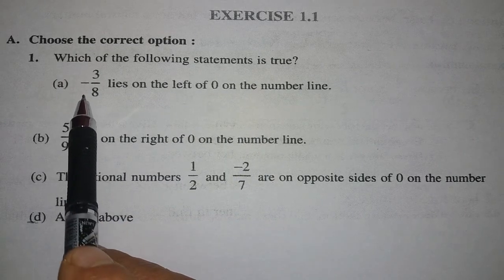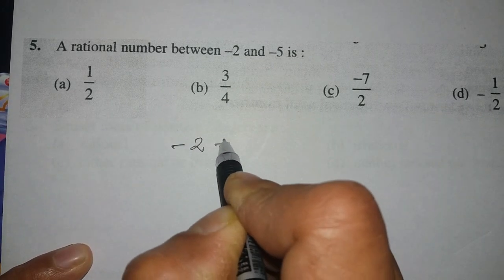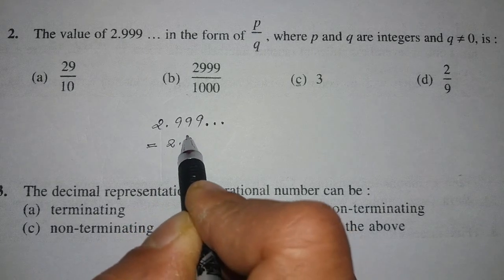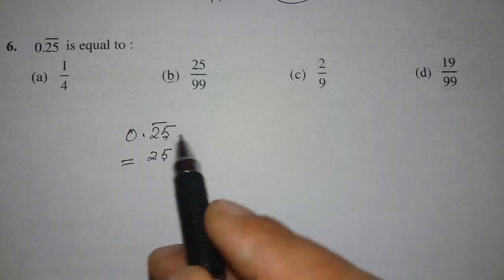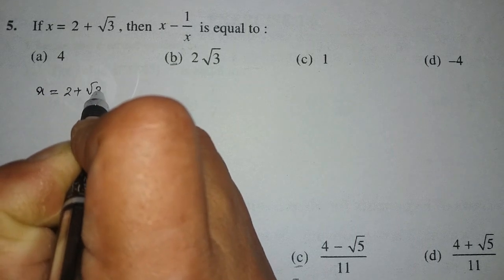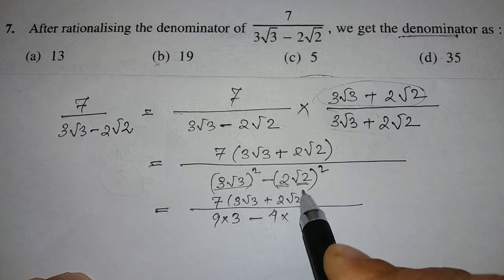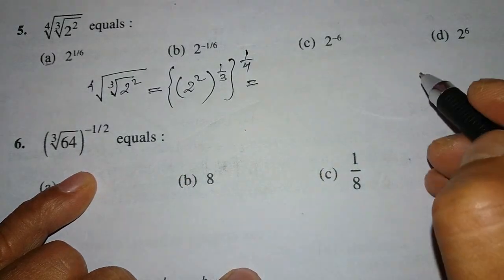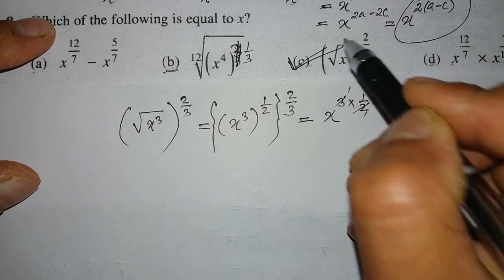Class 9 Maths Chapter 1 MCQ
Detail explanation on chapter 1 MCQ